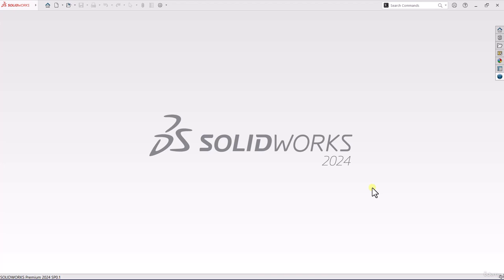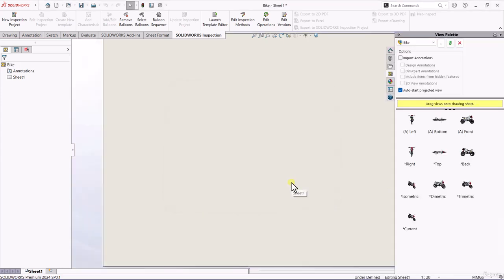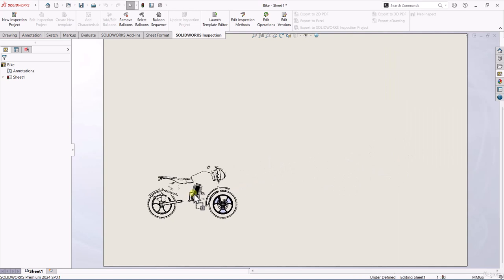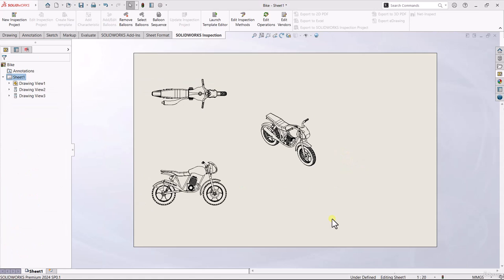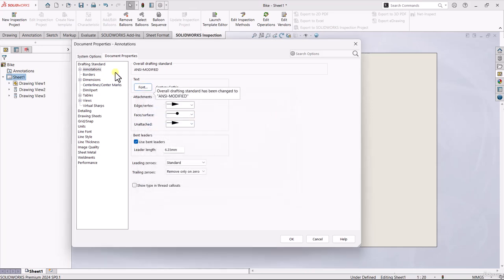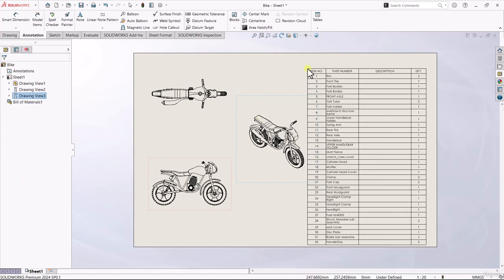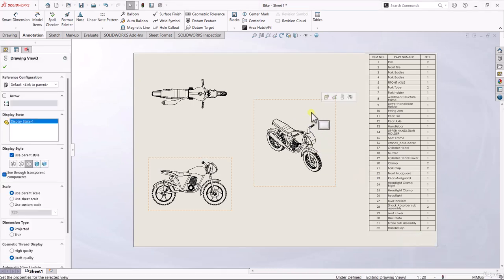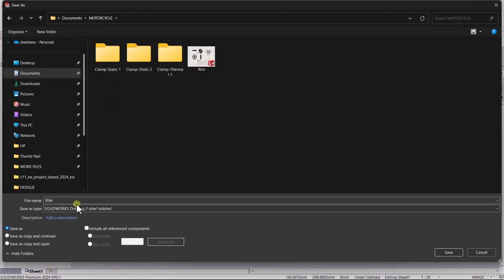SOLIDWORKS Course Part.36 - Creating Technical Drawings - Creating Drawing Views - 02